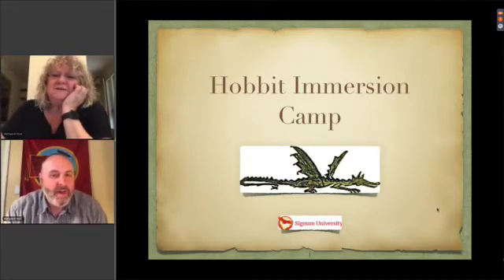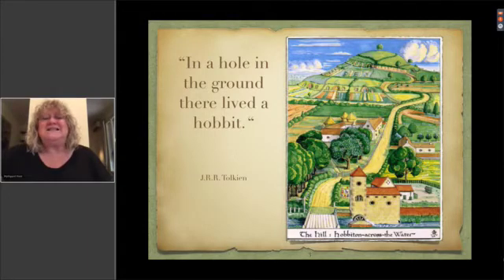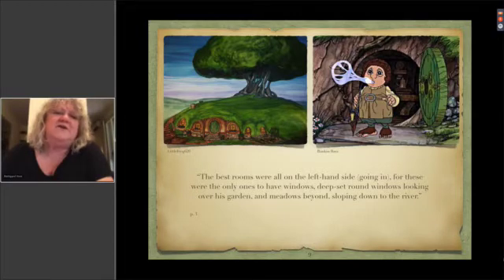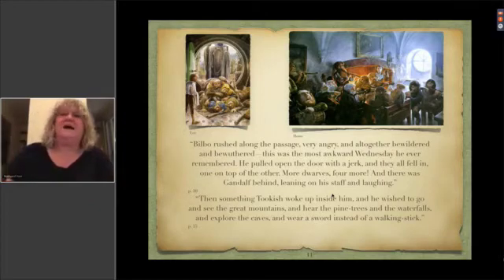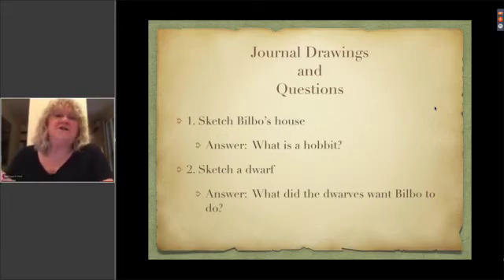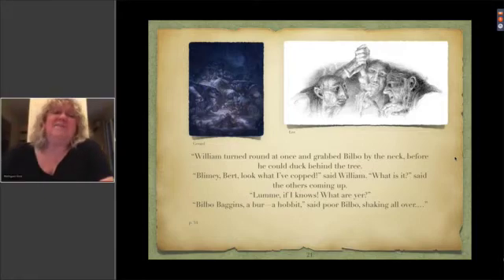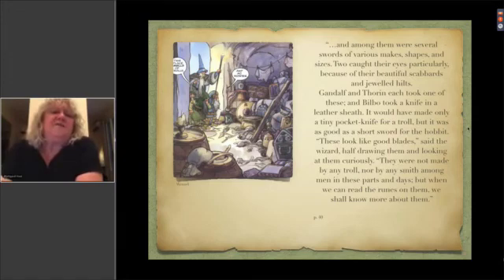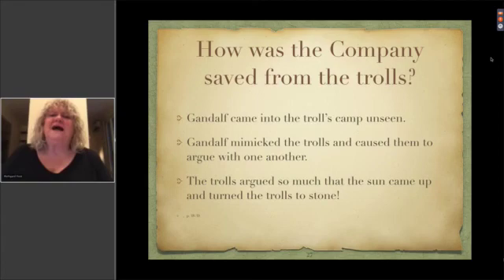Hobbit Immersion Camp: Session 1, July 10, 2017